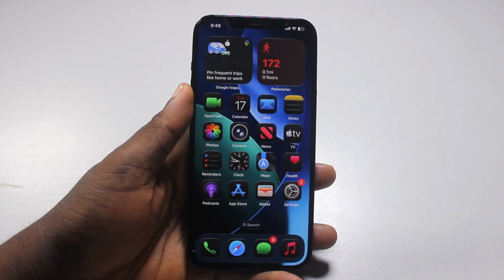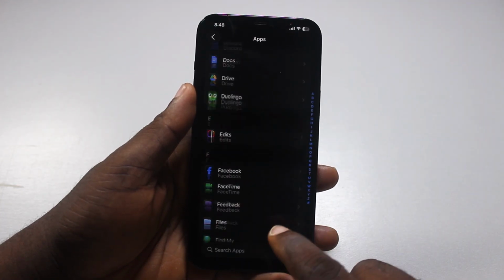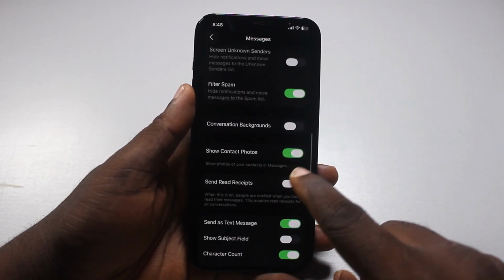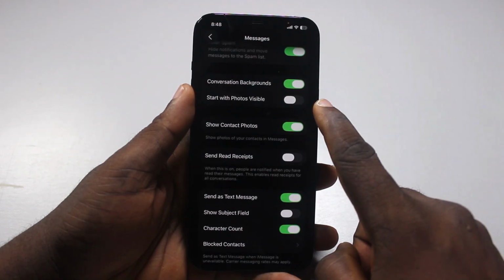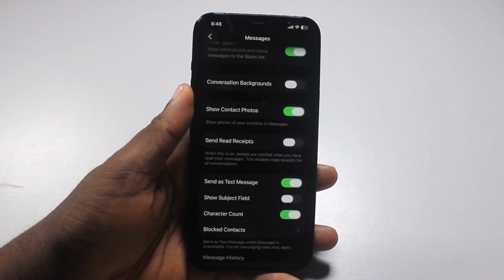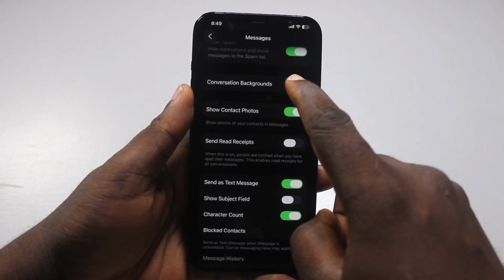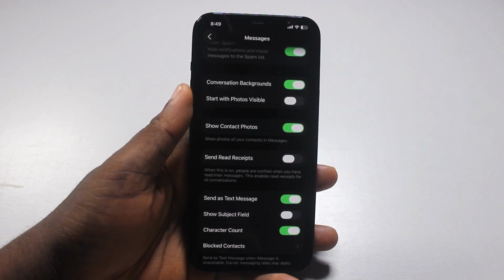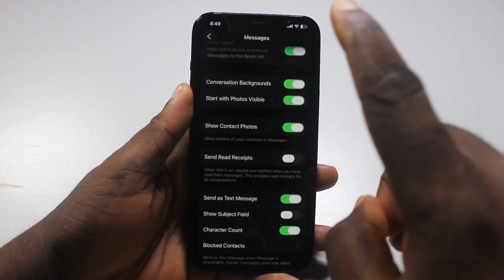How to Enable and Disable Start with Photos Visible on iPhone iOS 26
You will learn how to enable and disable start with photos visible on iPhone iOS 26 in this tutorial.

Cheap iPhone
Cheap Samsung Phone
Cheap Apple Watch
Cheap Digital Camera
Cheap YouTube Microphone
Cheap MicroSD Card